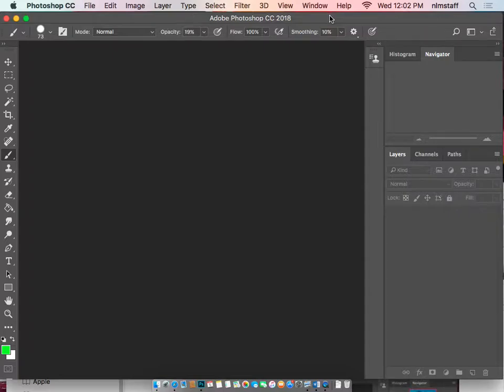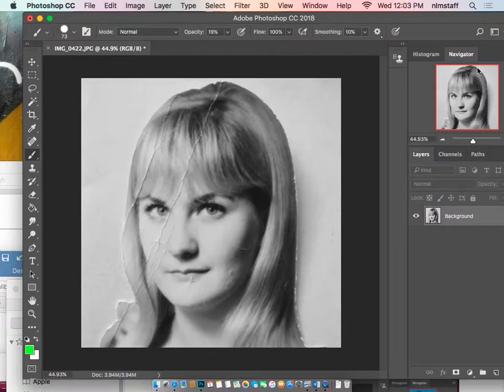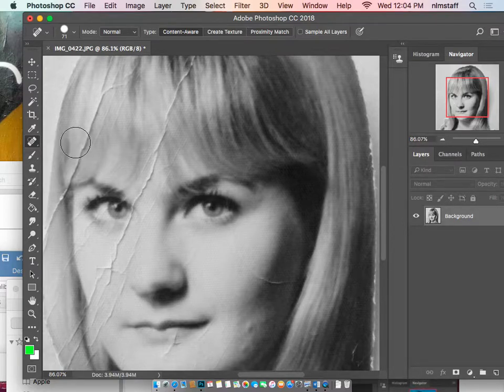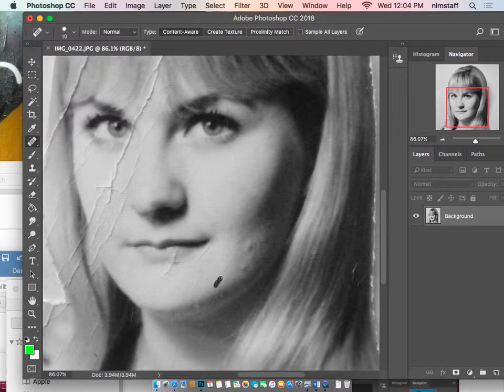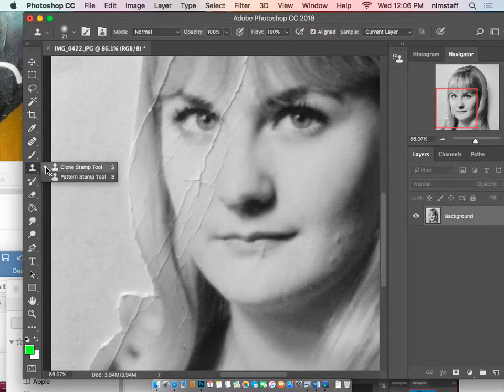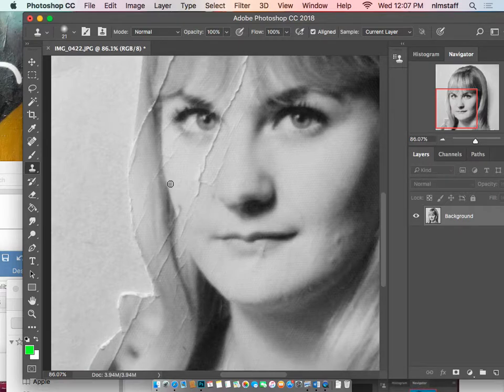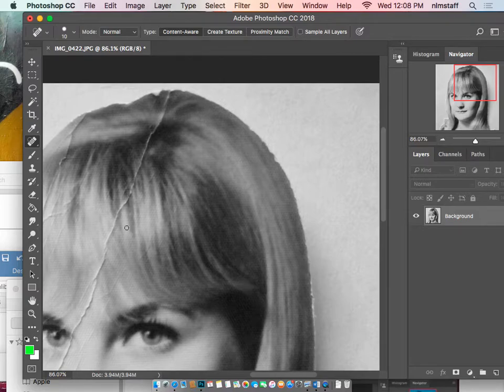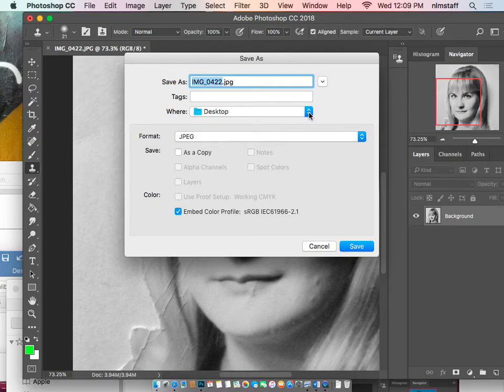Retouching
Using the Healing Brush tool and the Clone Stamp tool to retouch a damaged photograph!